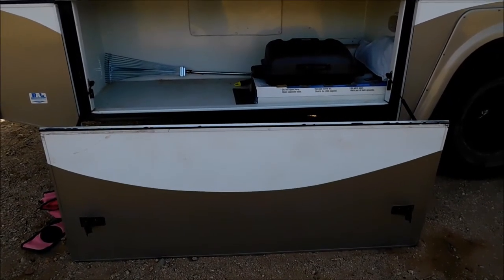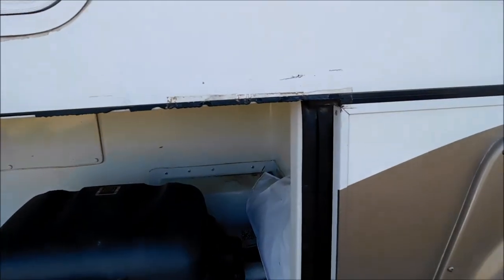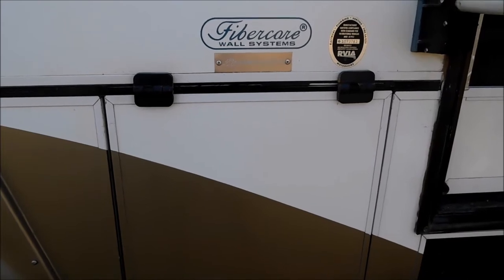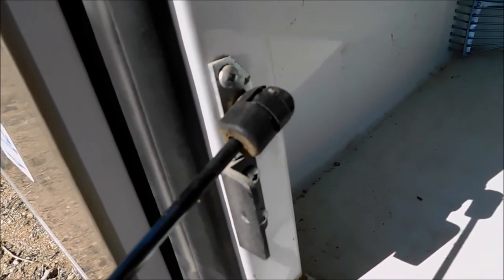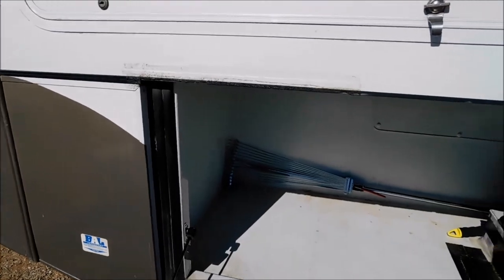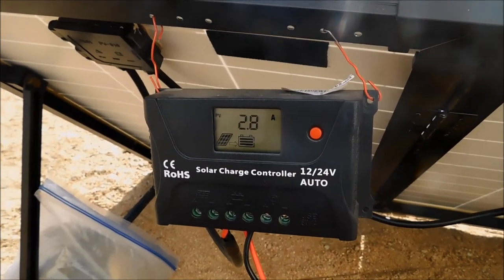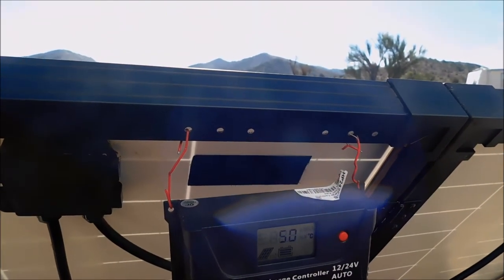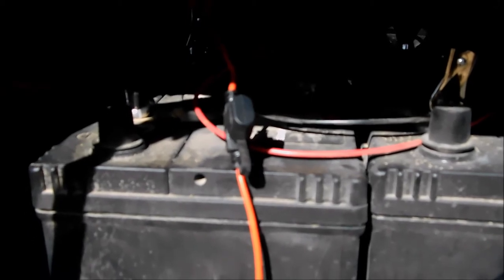Now My Door Fell Off! New Solar Panel and Kissing Bugs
In this video I have a new problem.  One of my basement compartment doors came totally off!  The rubber bumper holding  the door in place cracked and let the whole thing pop out!

Also I do a quick review on my new HQST 100 W polychrystalline solar panel suitcase.   It is working very well for me.

I also talk about the "kissing bug".  I've killed a few in the RV and they are nasty bugs that get their name because they bite your face.  Their feces carries an nasty parasite that gets in your bloodstream when they bite you and cause immediate and lasting health problems.

I want to thank all my subscribers and everyone who watches my videos.  God Bless your hearts!